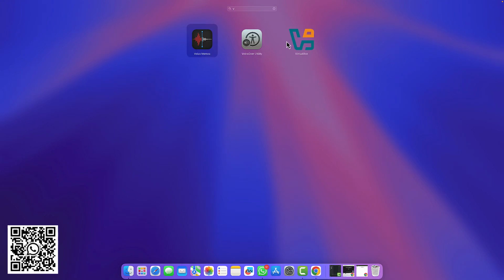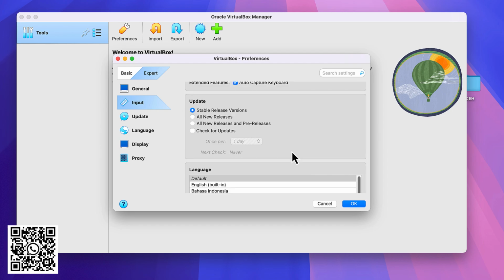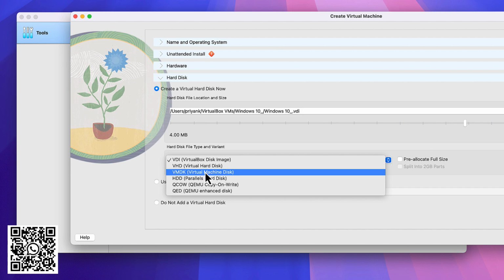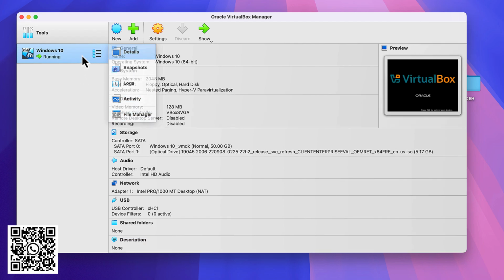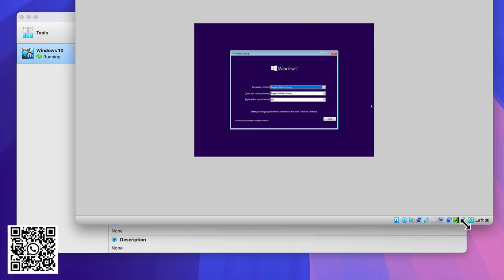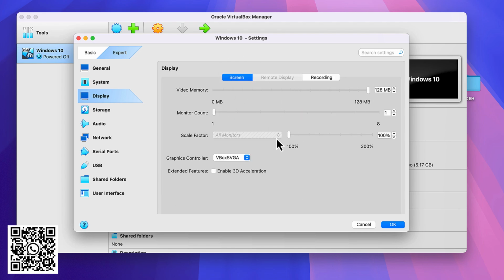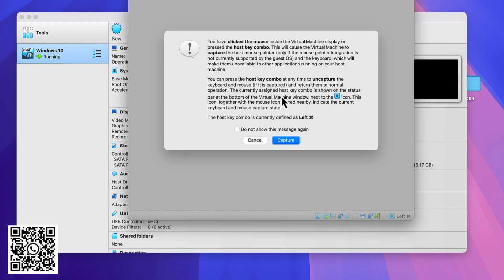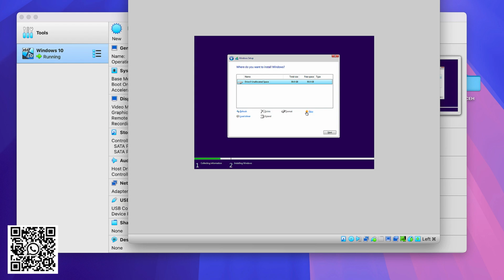[Forensics] Virtualisation for Forensics Workstation